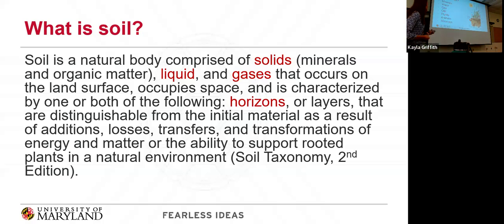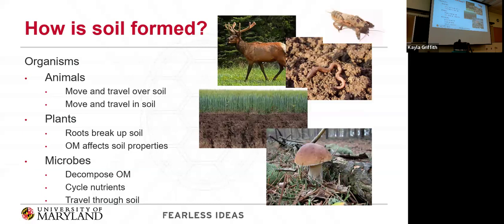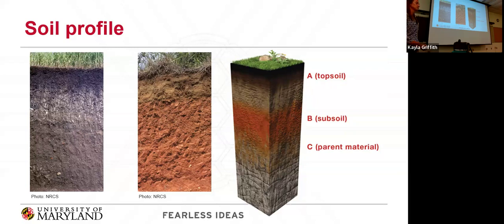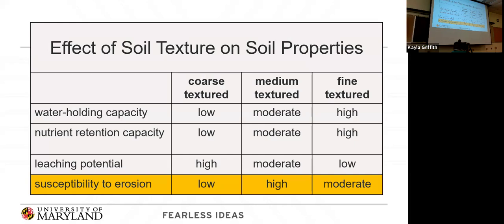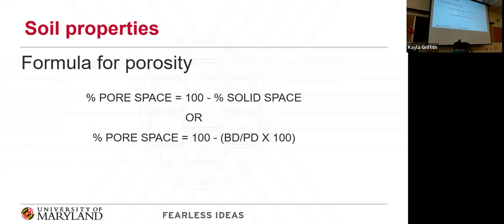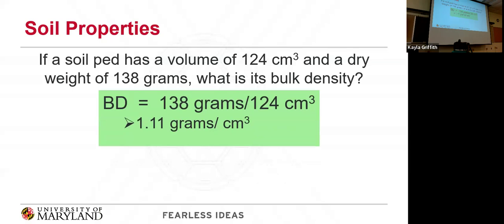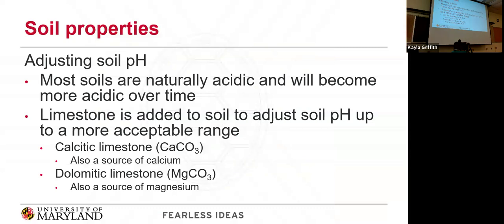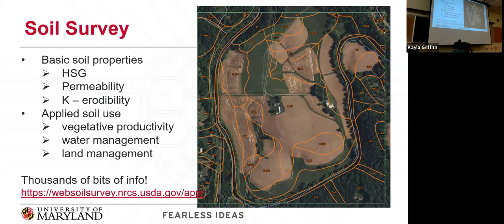Basic Soils Science Fundamentals of Nutrient Management 2024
Erika Crowl of the University of Maryland Extension presents an overview of basic soil science concepts relevant to nutrient management at the June 2024 Fundamentals of Nutrient Management training in Annapolis.